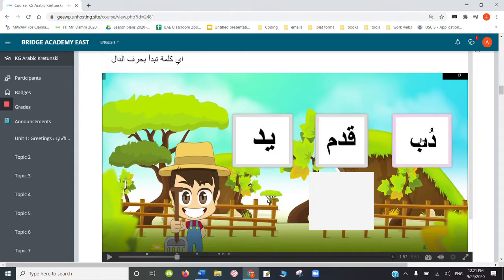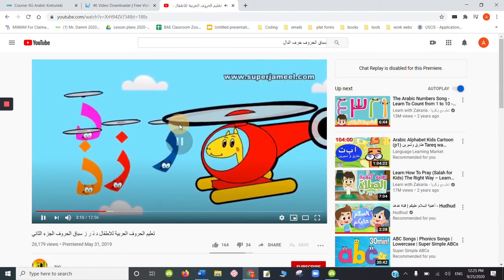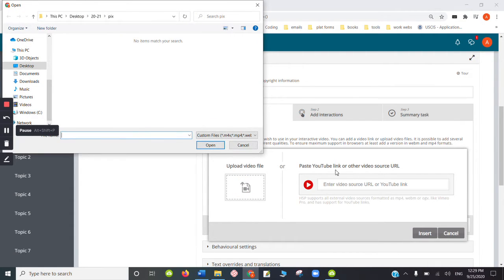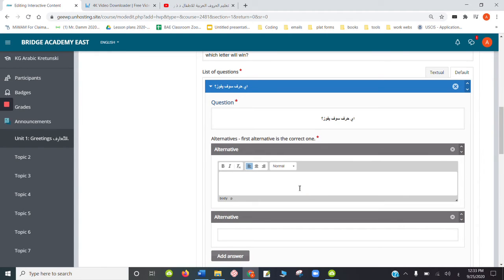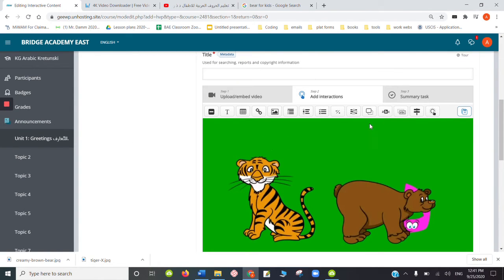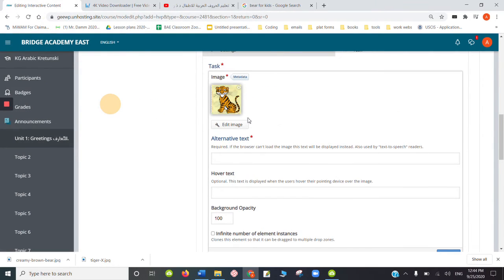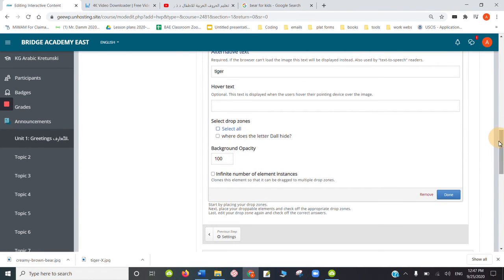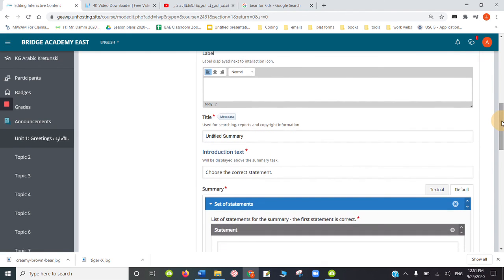How to create an interactive video on moodle H5P part 1